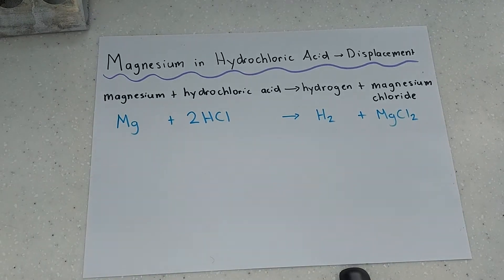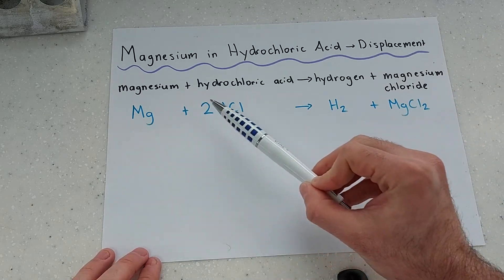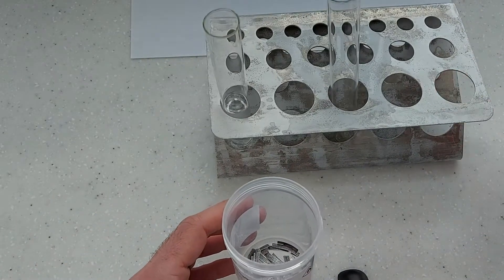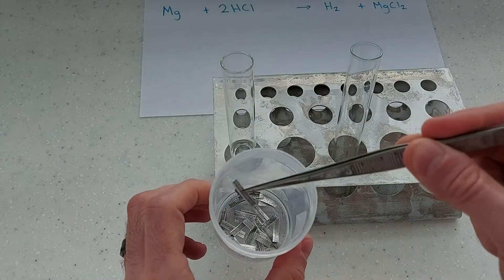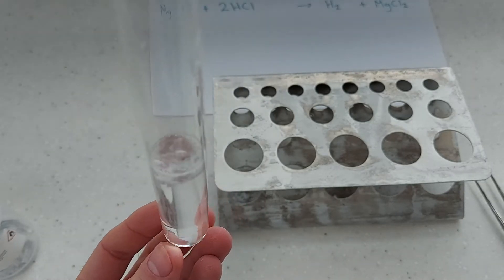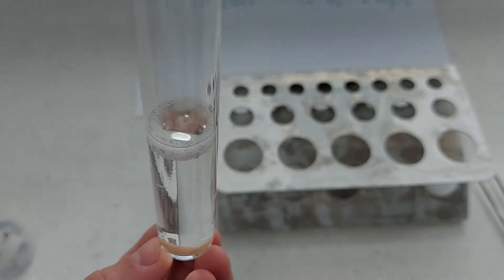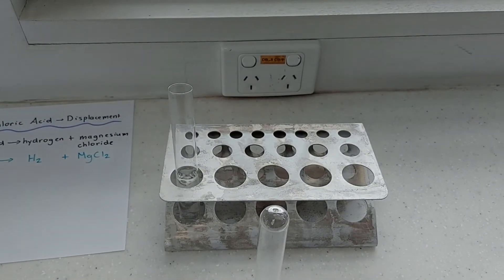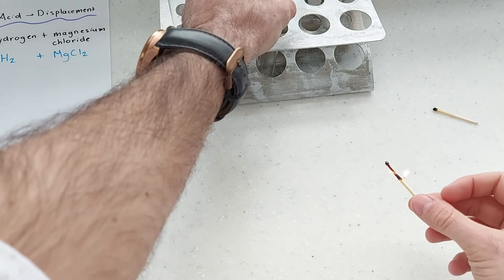Magnesium and hydrochloric acid with a POP!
Displacement reaction